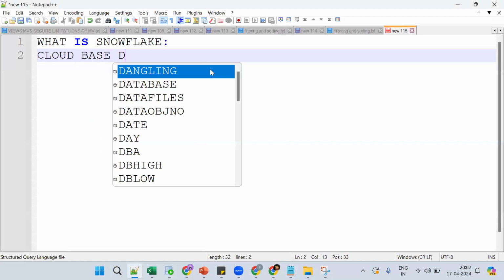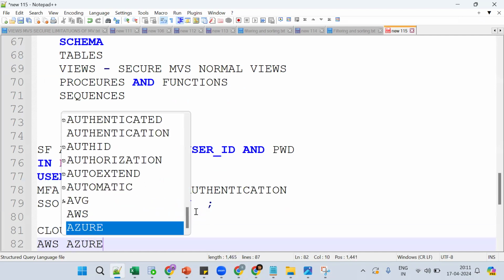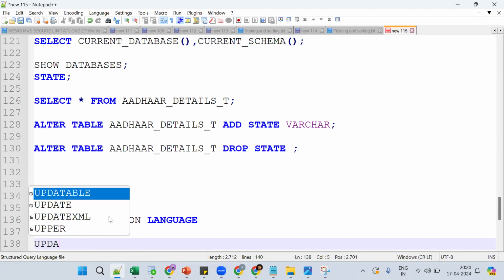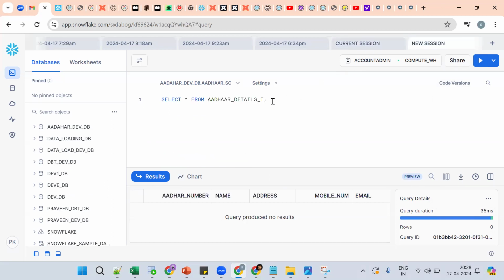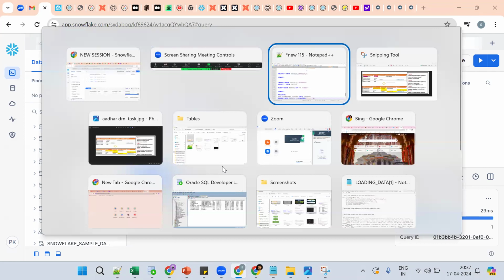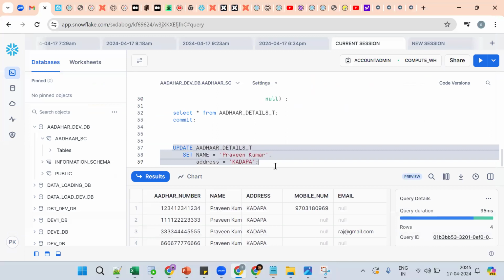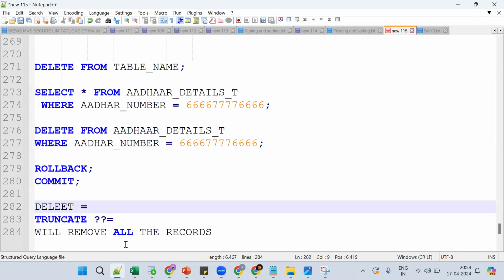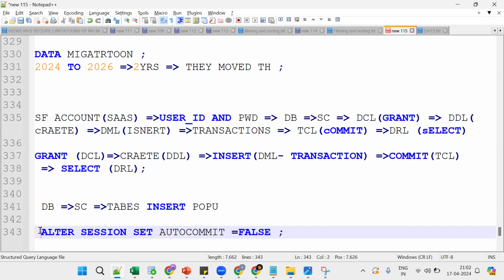Snowflake Demo Day 3 | New SQL and Snowflake Batch on April 18th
Snowflake Demo Day 3:
Cloning
Time Travel
Real Time Project Architecture
Data Loading
Data Migration Project

SQL Statements
DDL
DML
TCL
DRL
DCL